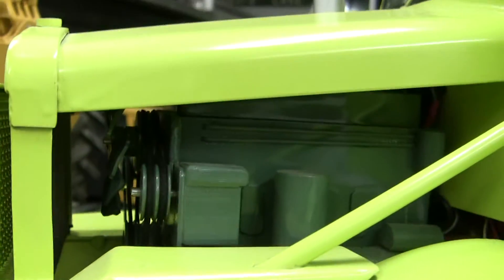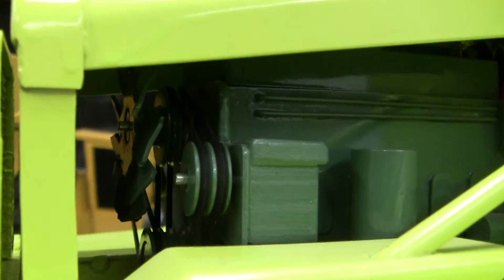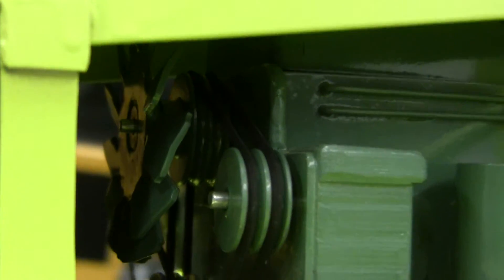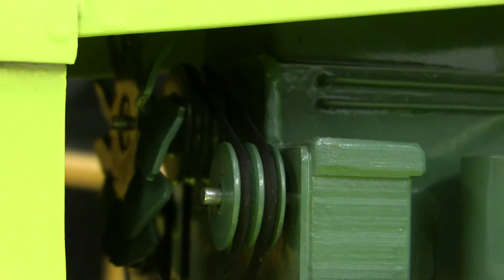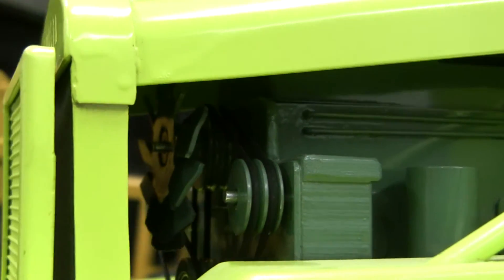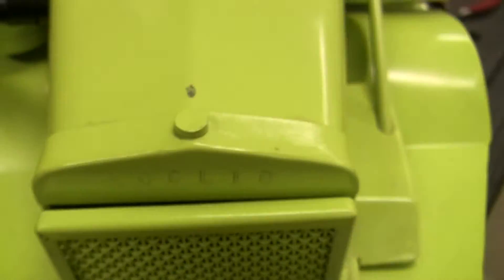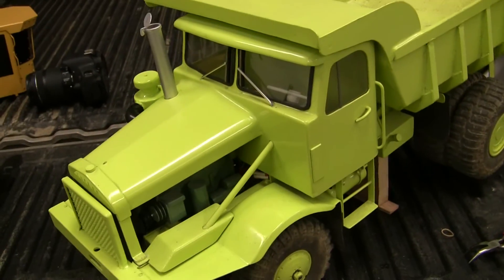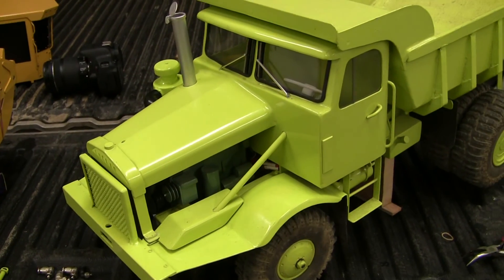Euclid truck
Getting the fan and pulleys turning using the controller.